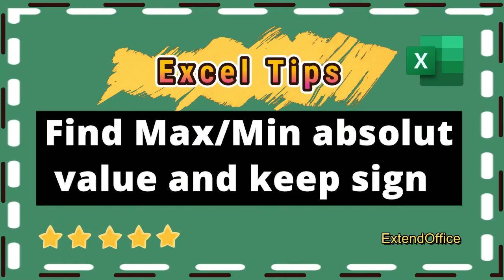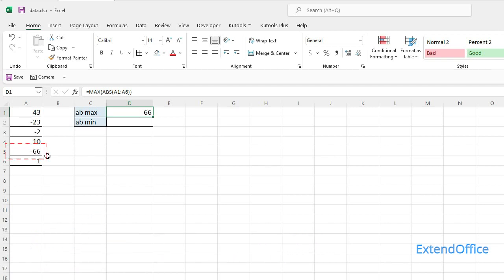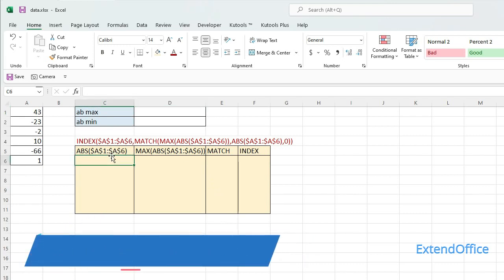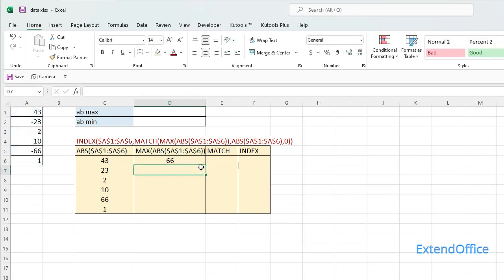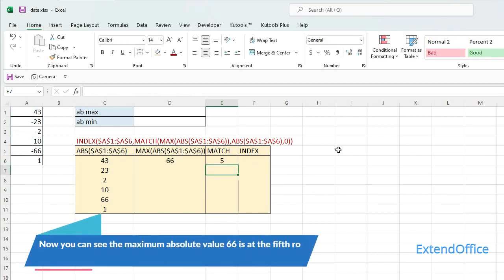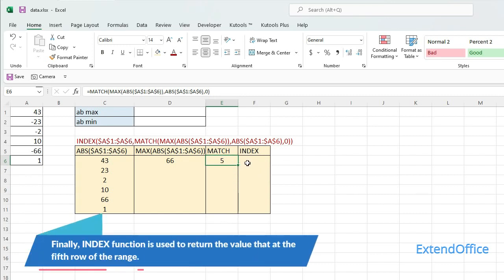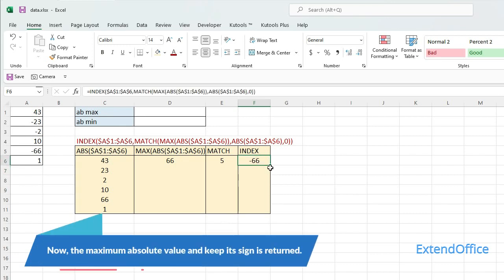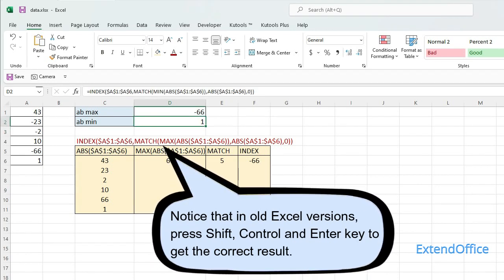How to find and return maximum or minimum absolute value and keep sign in Excel？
In Excel, if there are some values in a column which both include positive and negative values, generally, you can find the maximum and minimum values of their absolute values by using the formula combines MAX and ABS functions. But in some times, you may want to find the maximum or minimum values of their absolute values but keep their sign. In this vedio, it introduces formulas and explain how to use to solve the job.